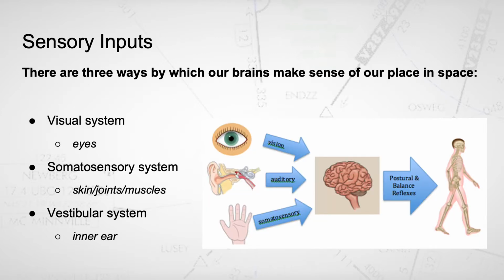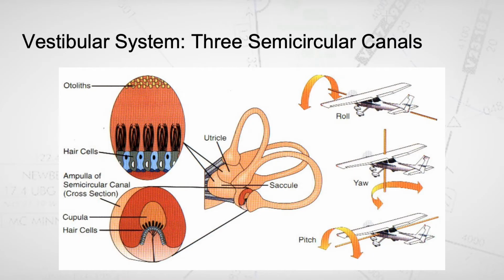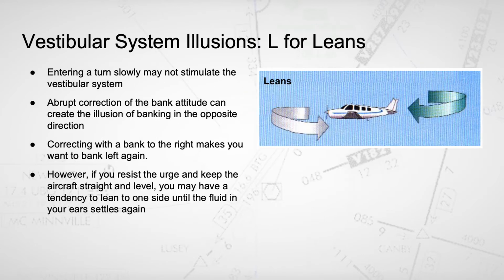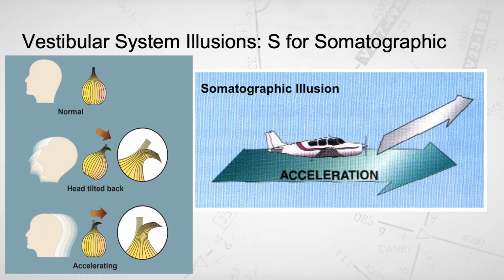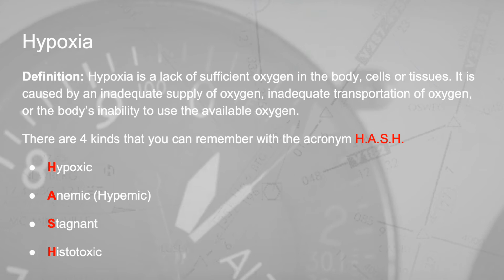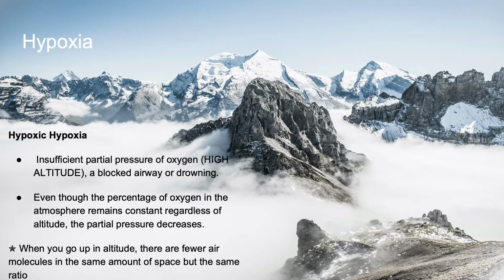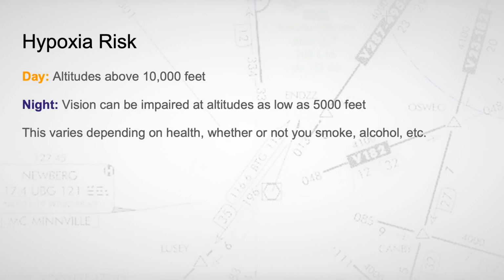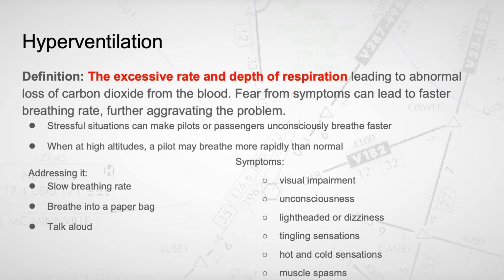PHF - Flight Physiology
This covers flight physiology for AVS-177.